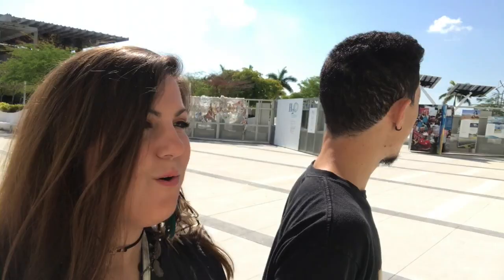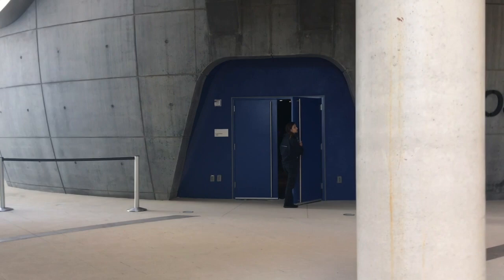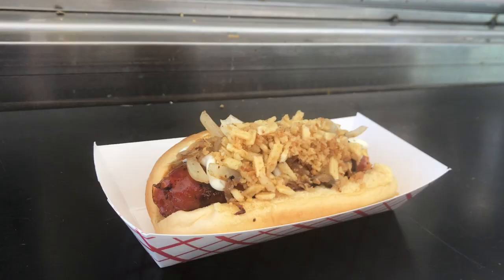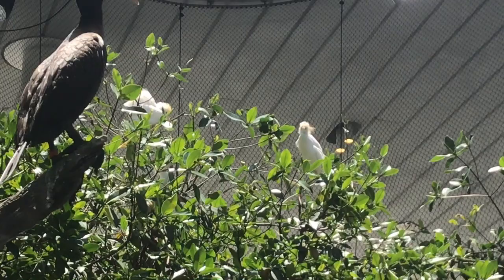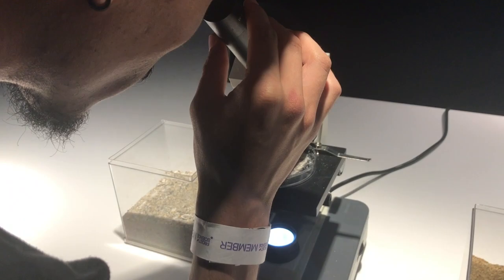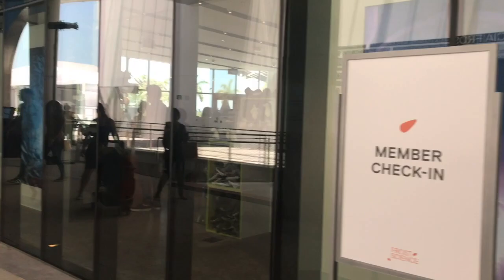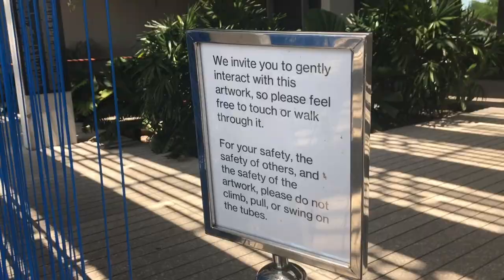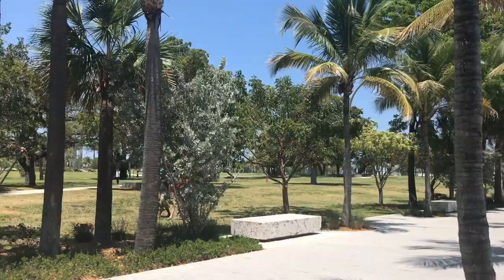Checking out the NEW Miami Frost Science Museum of SCIENCE! (Opening week)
IT'S SCIENCE!
The New Frost Science celebrated its grand opening in Downtown Miami's Museum Park on Monday, May 8 and we were able to check out on the following day (May 9, Tuesday) and lucky for us there were no long lines and big crowds. Unfortunately, not every part of the museum was ready and running.. including the laser show, the food@science, and the entire level 6 floor. We did get an annual membership so we plan on coming back again soon and seeing what else we have yet to explore!

Overall, we were very impressed with the 3D Frost planetarium experience. "The 250-seat Frost Planetarium uses 16-million-color 8K projection, surround sound and a vast dome screen to take you on dazzling visual odysseys to outer space". There are currently two show options and we watched the "Asteroid: Mission Extreme 3": "Take an epic journey to discover how asteroids are both a danger and an opportunity. From the possibility of a collision to the fascinating idea they could be stepping stones to cross the Solar System."

We also enjoyed the three-level Aquarium that "carries you from the surface to the depths of South Florida's crucial aquatic ecosystems and beyond." We got to see everything from gulf stream sharks to devil rays to jelly fish to octopuses and even cuttlefish (which we could have stared at forever!)

There were a lot of other interesting exhibitions like the "Seeing" lab which uses different methods to "questions how eyes, brains and robots see, while tackling the complex sensory experience of vision, understanding and perception."
We also enjoyed the "MeLab" where you can create your own Beta character and different stations help you "Explore the amazing ways your body and mind work together, and how your daily choices can make it all work better."

Phillip and Patricia Frost
Museum of Science

By the end of the video we crossed over to see a bit of the Perez Art Museum of Miami, literally just a few steps across from the Frost science museum. We didn't get much of a chance to explore but plan on also coming back to see what this museum has to offer. It's only $16 for entrance and they have a nice patio area that has a beautiful view of the Biscayne Bay Area of Miami.

If you plan to visit Miami and are looking for ideas on what to do, we recommend checking out these museums and you will be in the center of tons of things to do in Miami, including Biscayne Bay National Park, Bayside Bayfront park and Marketplace, the Adrienne Arsht Center for the Performing Arts, the American Airlines Arena, and plenty of opportunities for riding jet boats and other water sports of Miami.

We are a couple from Miami who decided to start vlogging our adventures living in South Florida together. We love our city of Miami and are always looking for the best food, drinks, experiences, and spots worth checking out for both tourists and locals. We are also big fans of Disney and theme parks and travel to Orlando, Florida very often. Join us as we explore local restaurant & bars, events & festivals, entertainment & attractions that both South Florida locals and tourists can enjoy! We plan to continue to travel to new destinations on our channel looking for new must-try food items, local businesses to check out, theme parks to explore, roller coasters to ride and whatever thrills we can find next!
TOODALOO!